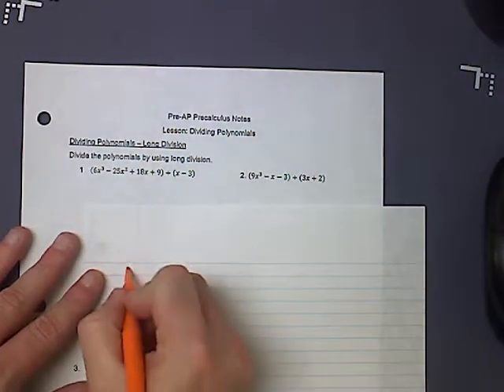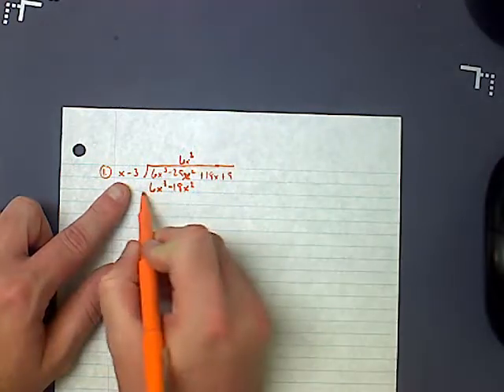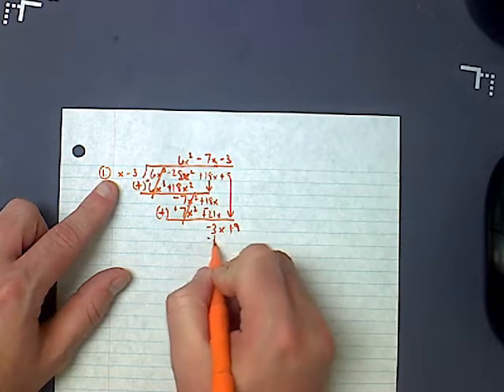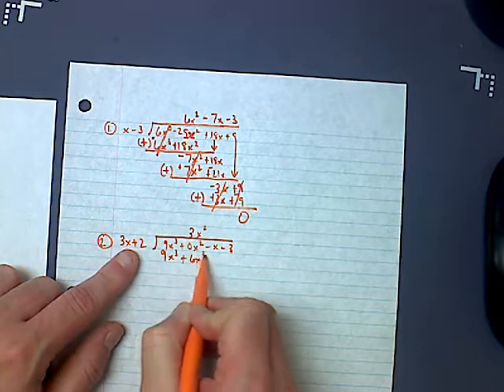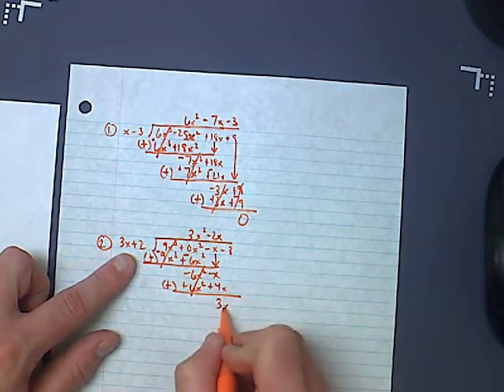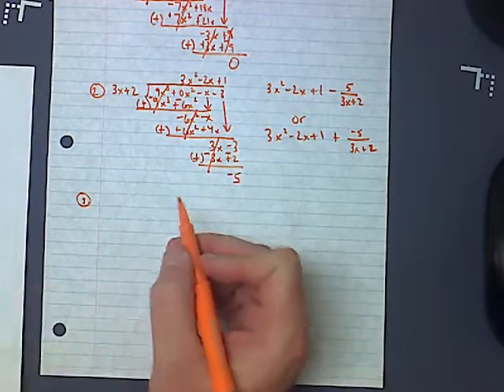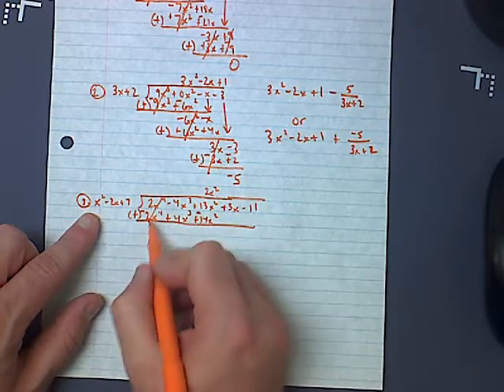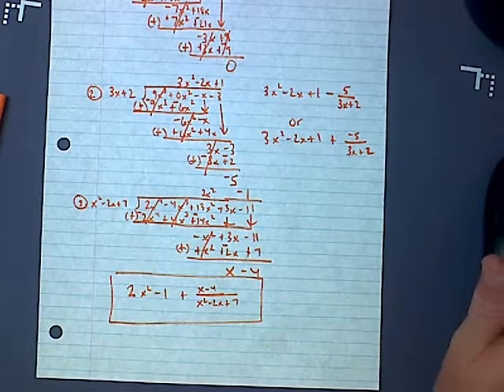Notes for Sept. 27th - Lesson: Dividing Polynomials by Long Division